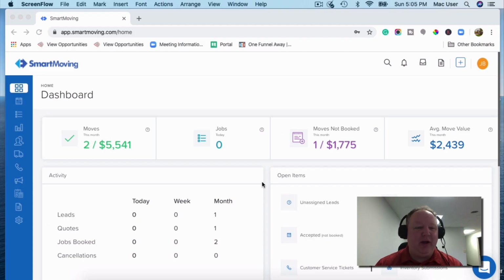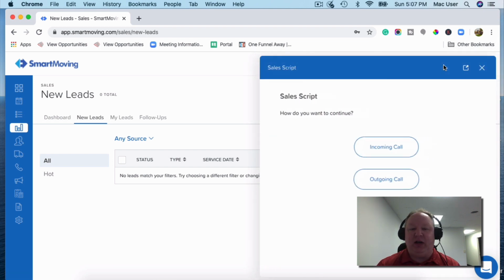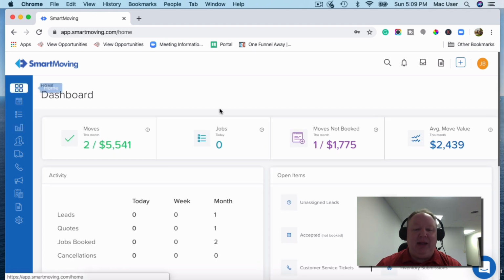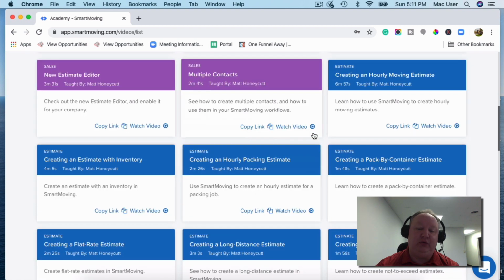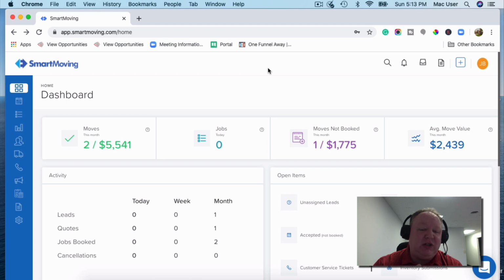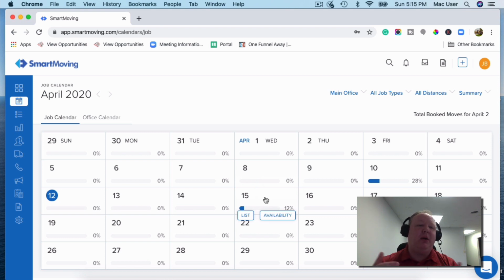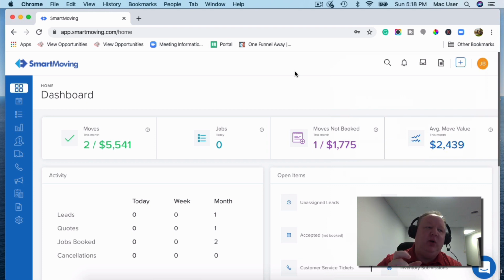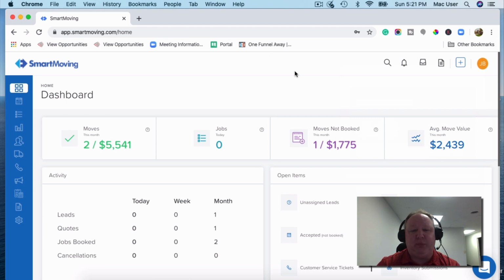Software For Moving Companies - A SmartMoving CRM Review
Having the best software for moving companies is vital. That is why I recently bought SmartMoving moving company software. I wanted to see what all the hype was and give a fair and honest assessment.

I wanted to know what SmartMoving’s moving company CRM software benefits are and how they compared with Movegistics, Elromco and even MoveItPro.

There is a lot that I like about Smart Moving and there is a lot that I don't like.

Some of the best things is it’s ease of set-up and the look. Clean. Smooth. And functional. I see why a lot of movers are using that moving company software over others.

What I don’t like is that it is not set up as Louis Massaro advises yet he is a partial owner. The scripts and template leave something to the imagination, and the email has to be integrated with Mail Chimp which is a steep learning curve, and you need a paid account to do what you need it to do…

But if you want to see what it’s all about then you take a look at this review.

Also, if you would like to see how SmartMoving compares to Movegistics and Elromco then you can go to this

Go and do something great today.

🔗 Be a member of the 7 Figure Moving Academy

✅ Skype @jae.burnham

Jae Burnham is a moving industry professional who owned a successful moving company in Lansing, Michigan. He is the creator of the Facebook Group 7 Figure Moving Academy as well as the popular YouTube Channel 7 Figure Moving Academy. Jae is a pioneer in the moving industry and has helped many movers with starting and running their moving businesses.

software for moving companies,
best software for moving companies,
moving company software,
SmartMoving moving company software,
moving company CRM software benefits,
SmartMoving,
Elromco,
MoveItPro,
Louis Massaro,
movegistics,
moving business,
moving business coach,
moving business mentor,
moving company coach,
moving company mentor,
moving business tips,
how to run a moving company,
moving mastery,
make money in the moving business,
profitable moving company,
removal company